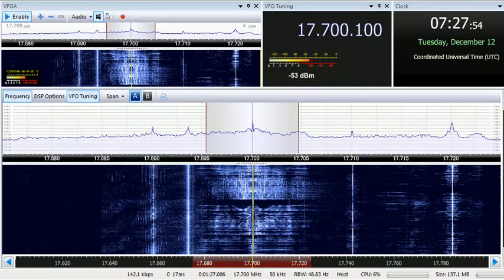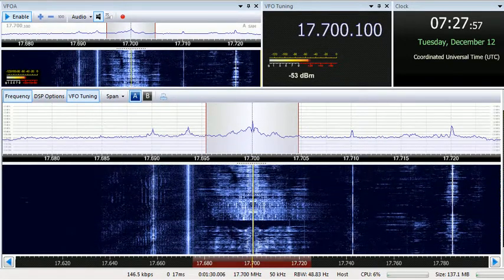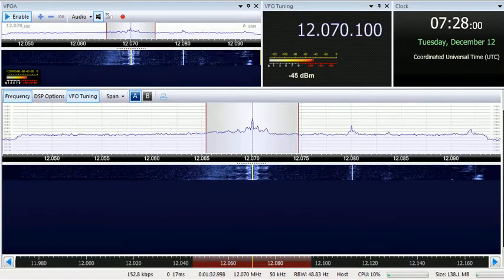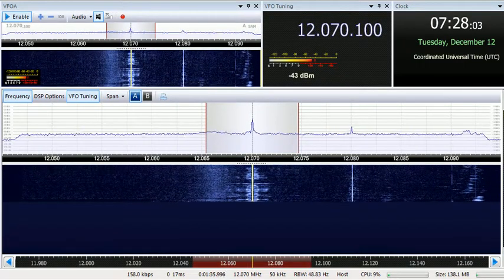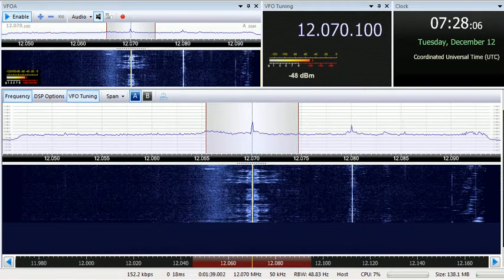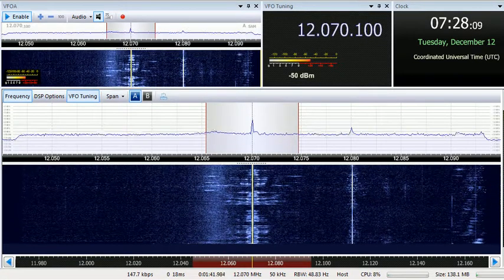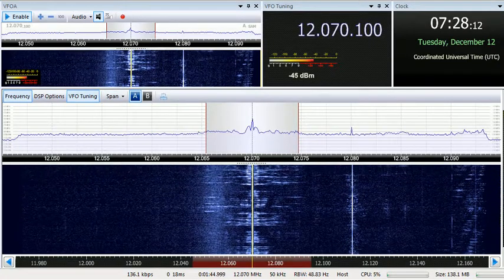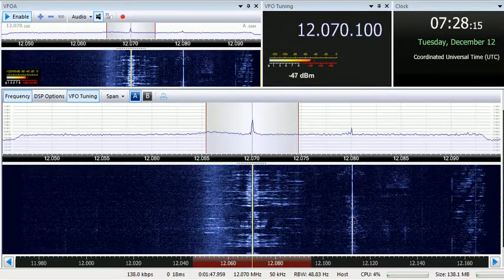12 12 2017 Voice of America in Hausa to WCAf 0727 on 12070 Sao Tome, 17700 Botswana